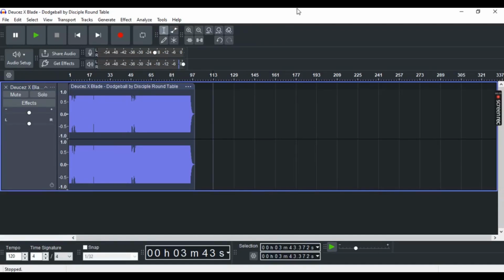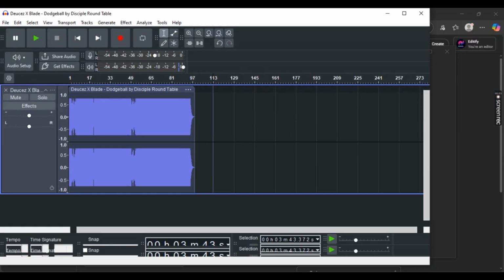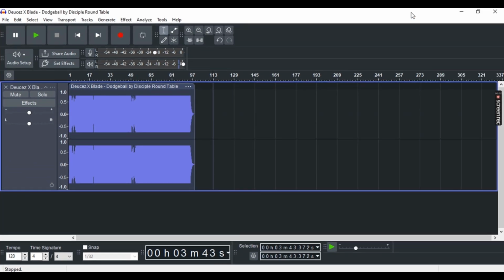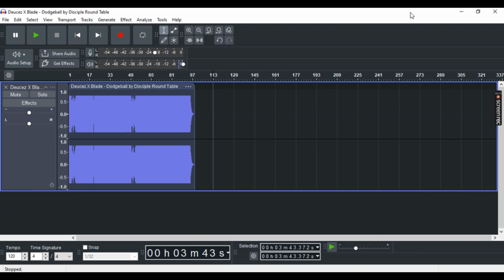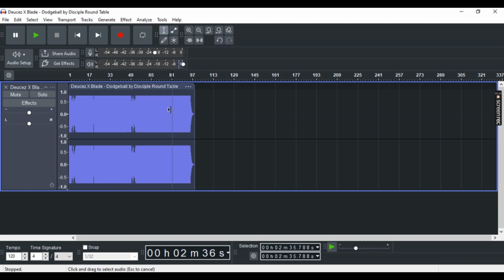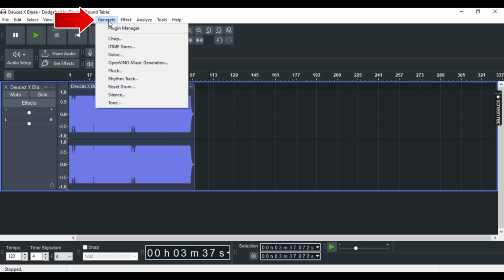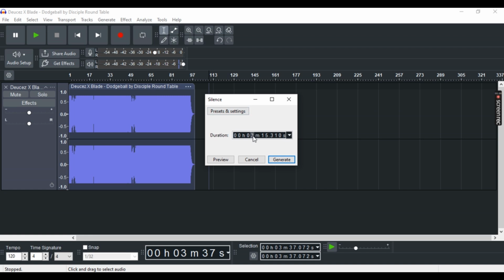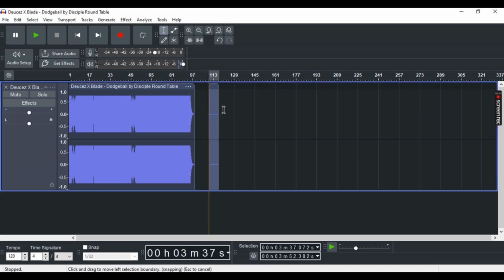How to Generate Silence in Audacity 2025?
Need a break in your audio? 🤫✨ In this quick Audacity tutorial, learn how to insert silence in any part of your track to clean up noise or add space between sounds!

Perfect for podcasts, music edits, and voiceovers 🎙️🎶.